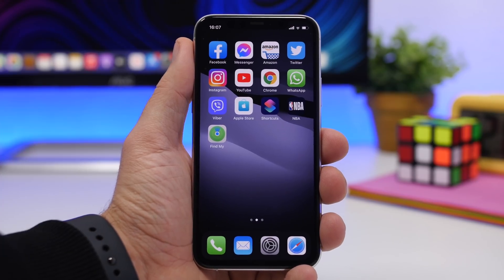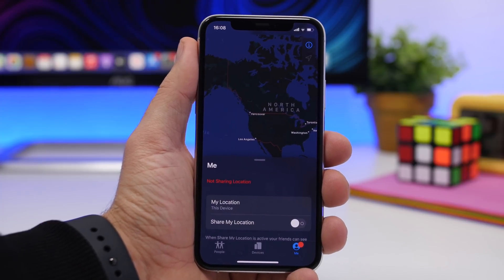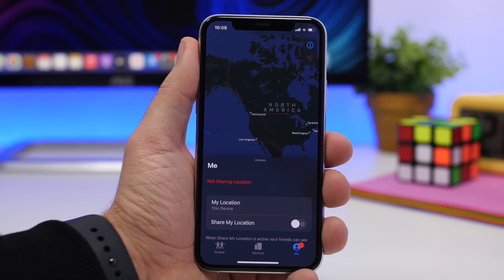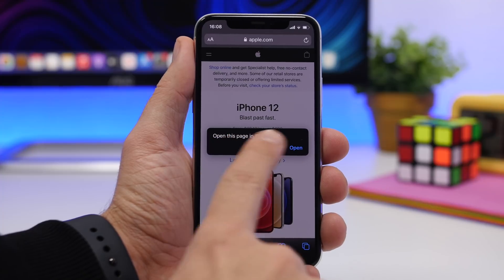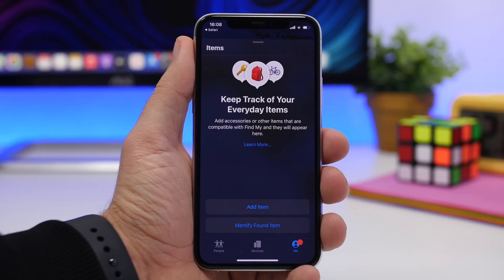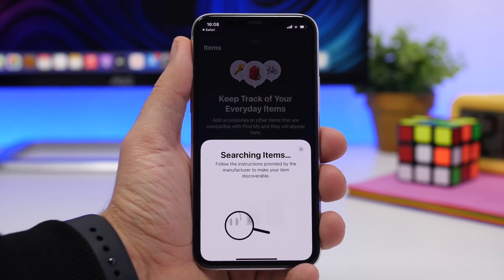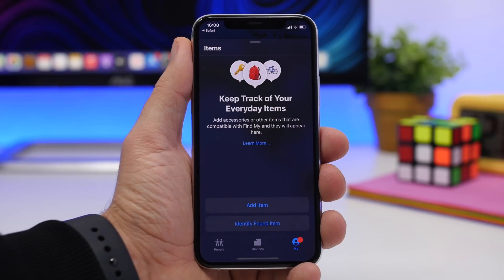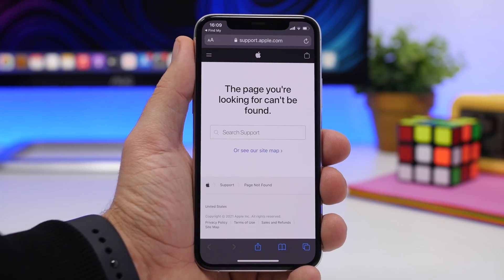Big iOS 14 Hidden Feature LEAKED - How To Enable It NOW !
Big iOS 14 hidden feature has been leaked and you can enable it now. A huge feature coming to iOS 14 was leaked and there is an easy way to have access to that feature.

👉👉👉Link: findmy://items